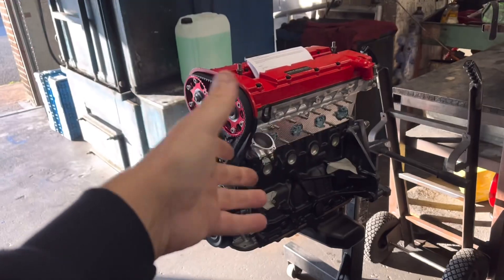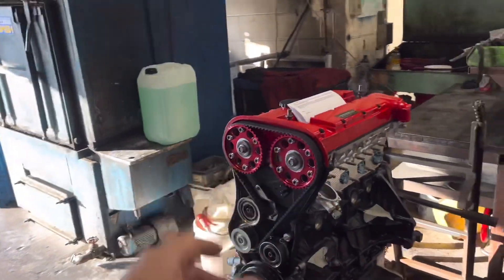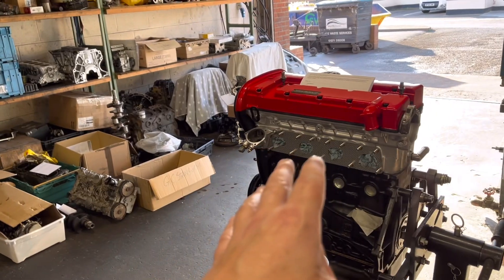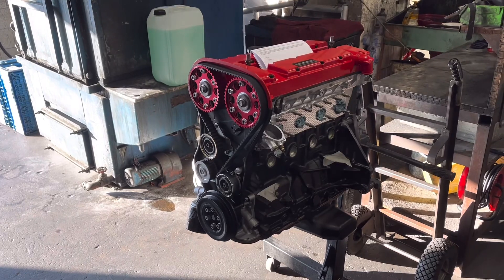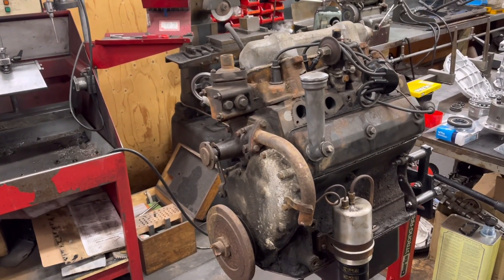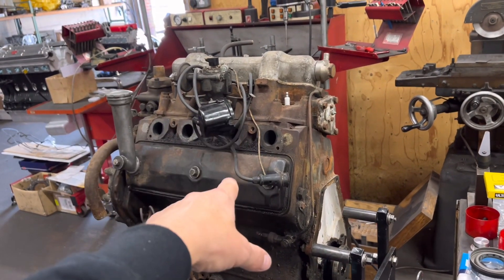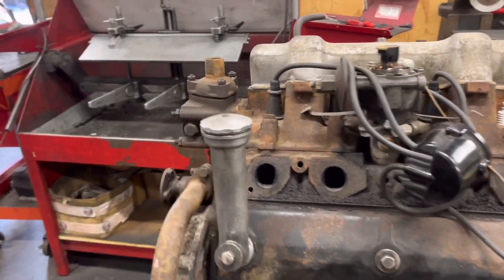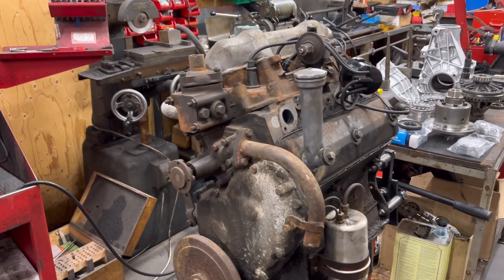Porsche 911 and Focus ST engine disaster, can we fix them and will it ever run again?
In this video, we show how overheated the Ford variant of the Volvo 5 cylinder engine can get. This engine in particular is the worst one we’ve seen and we wonder if it will ever run again. Also, we show how we repair cylinders for a 911 Porsche engine